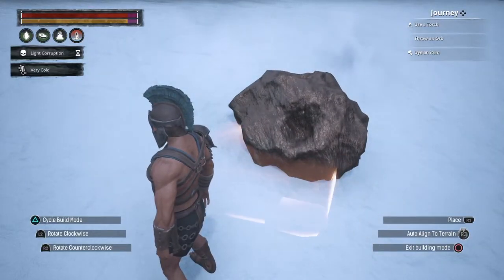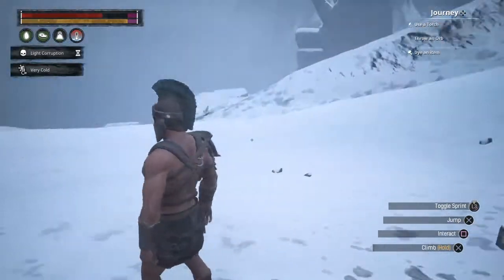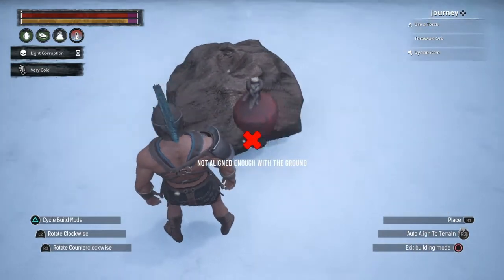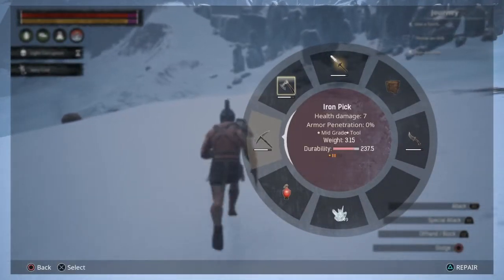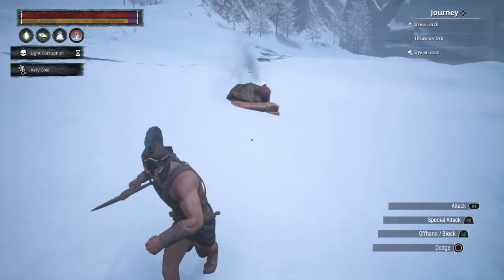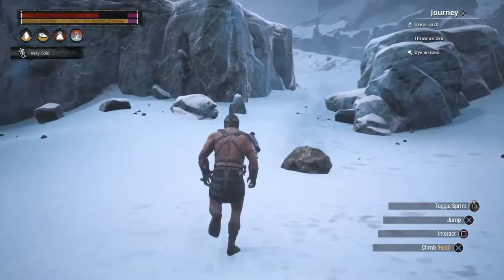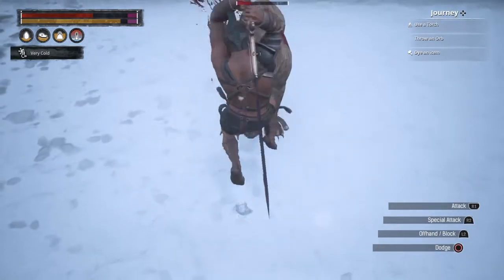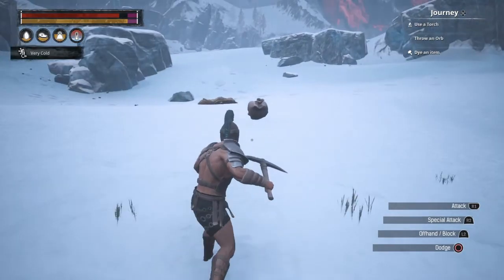Conan Exiles, PS4 Ep1.3, Getting Star metal*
Conan Exiles Ep 1.3 Getting Star Metal. Apologies, may have some foul language